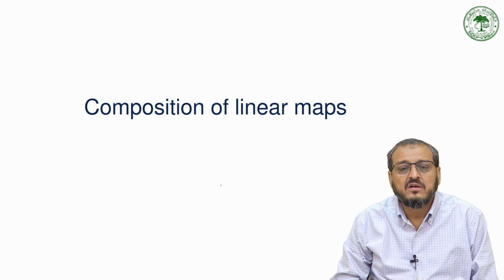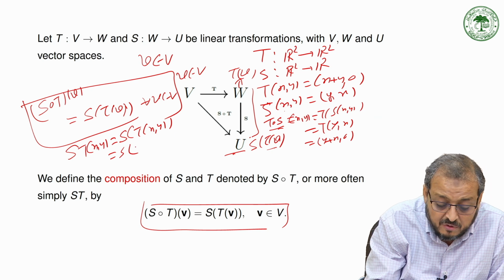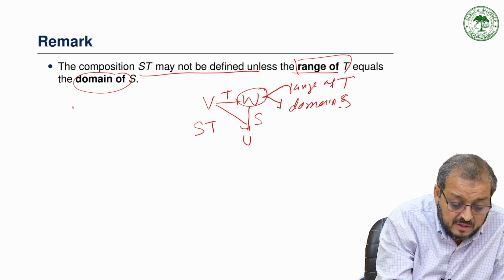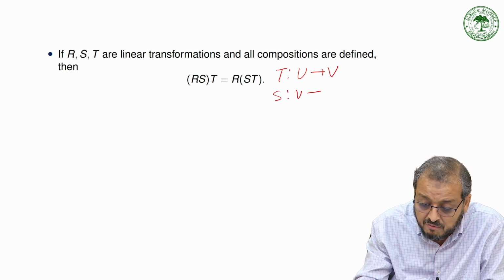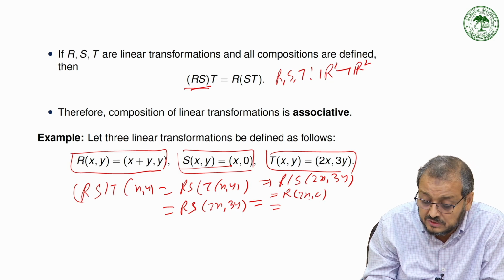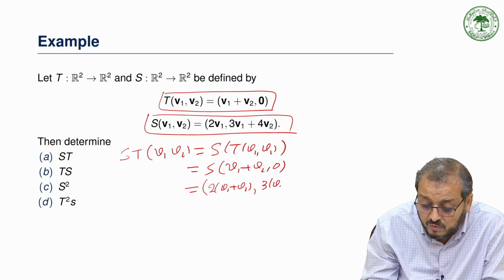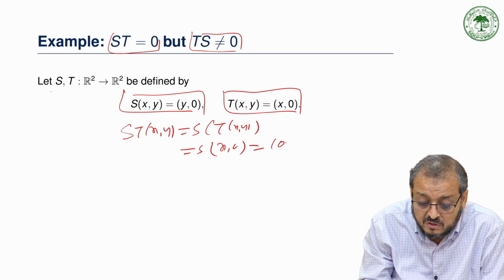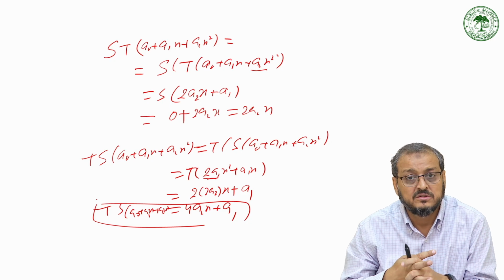Lecture 36: Composition of linear maps